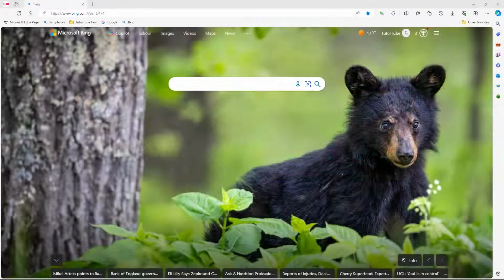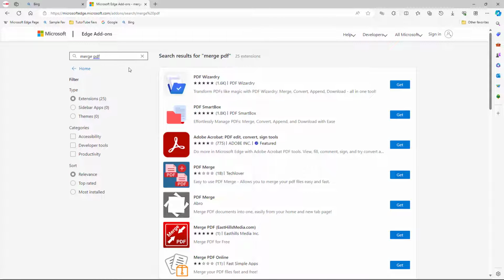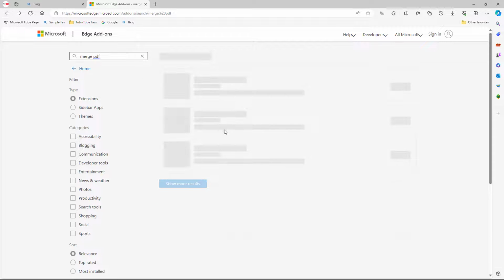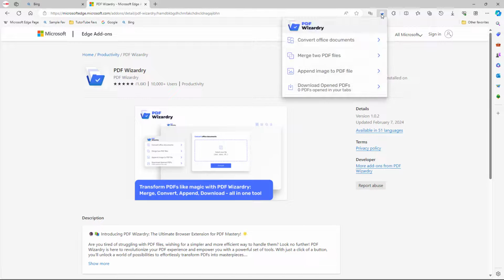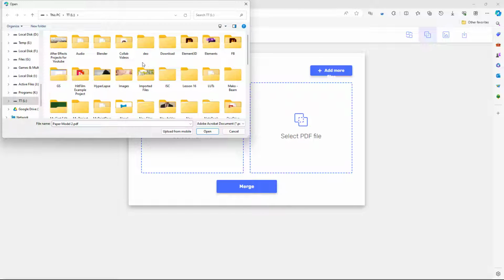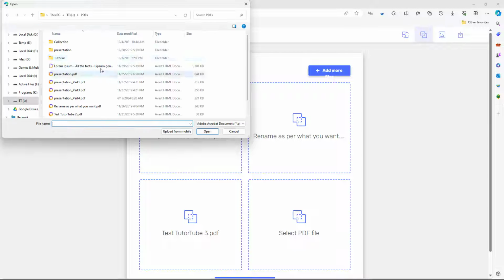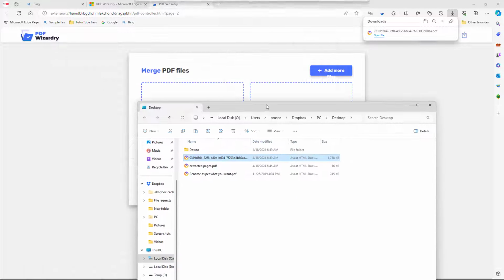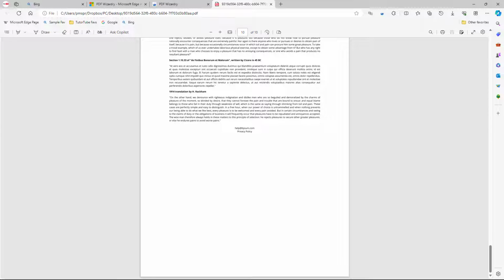Microsoft Edge - Lesson 88 - Merging PDF Files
In this tutorial, we will be discussing about Merging PDF Files in Microsoft Edge